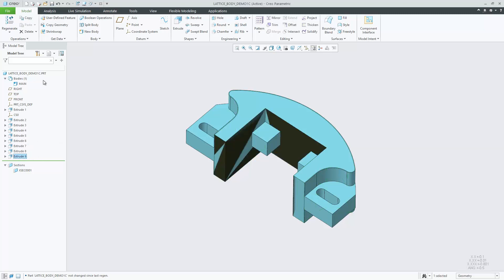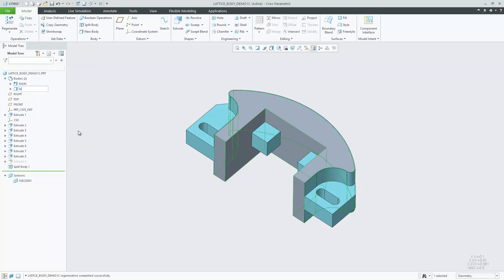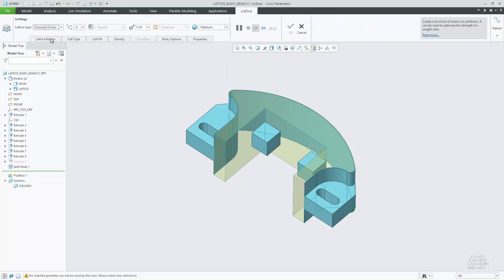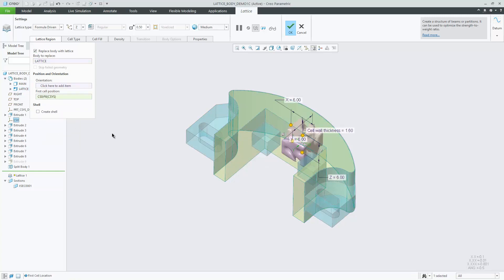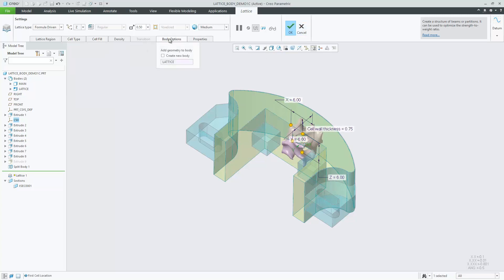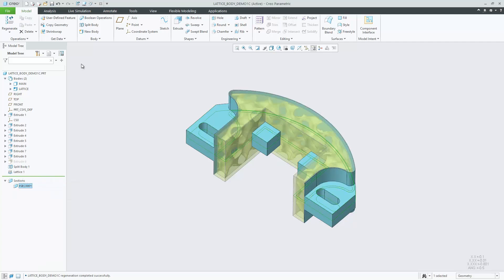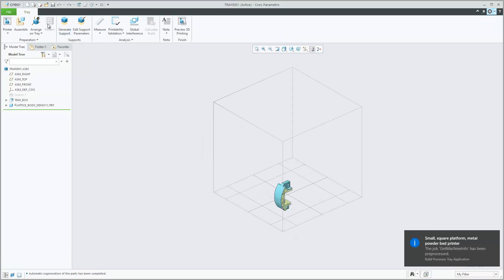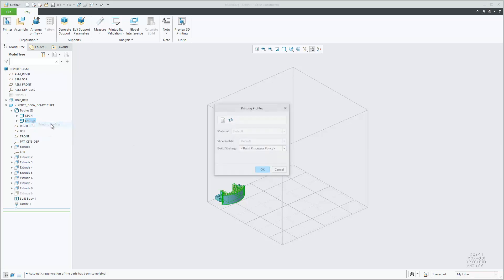Multibody Part Design—Additive Manufacturing | Creo 7.0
New to Creo 7.0, there is support for multibody models for the Lattice tool and for 3D printed parts.